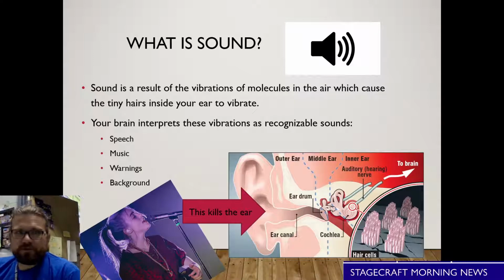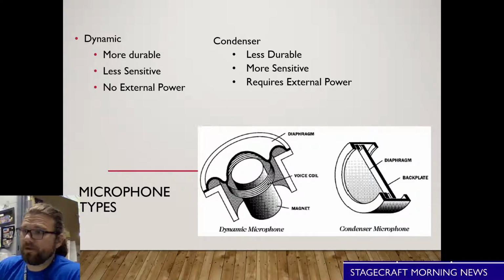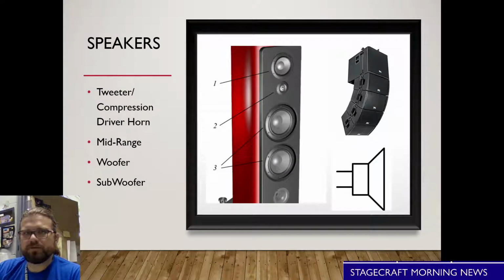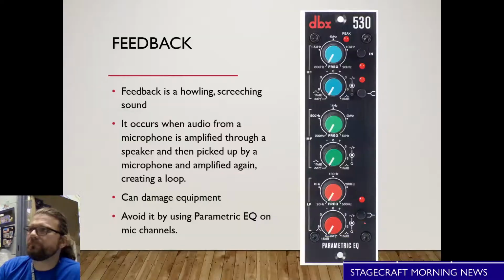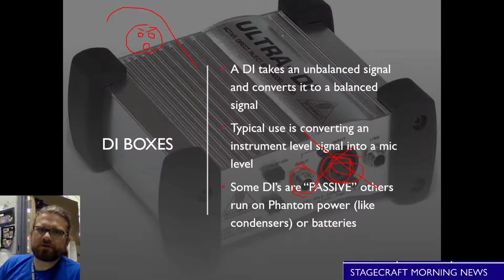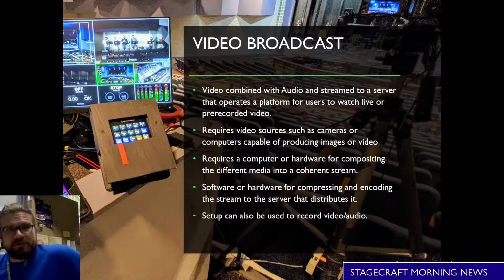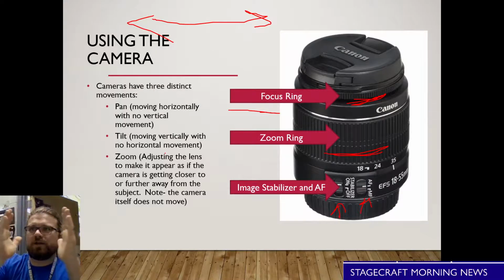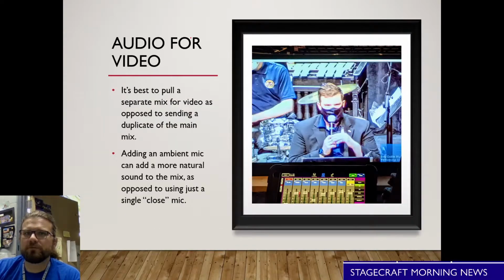Theatrical Audio & Video PPT - 9/2/2021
Review of the PPT for Audio and Video